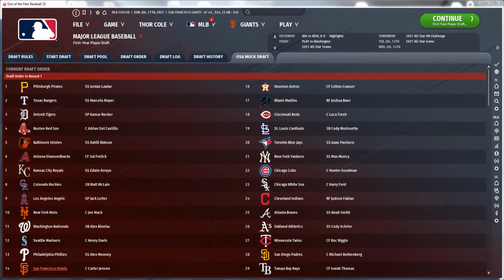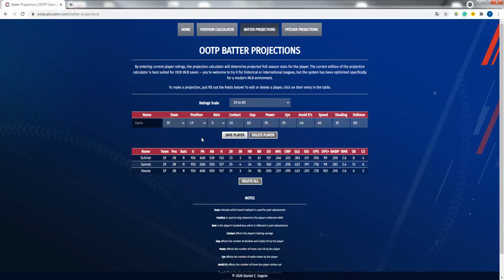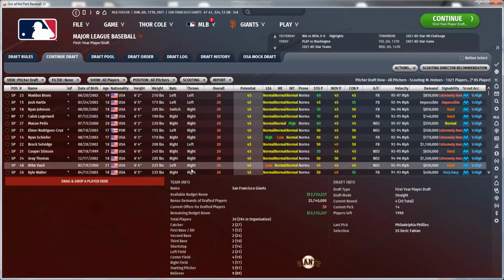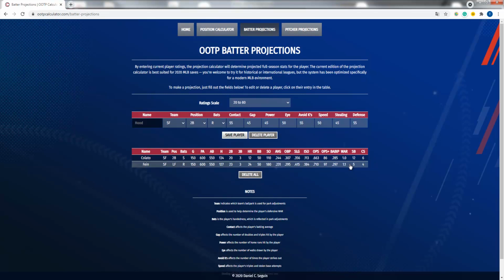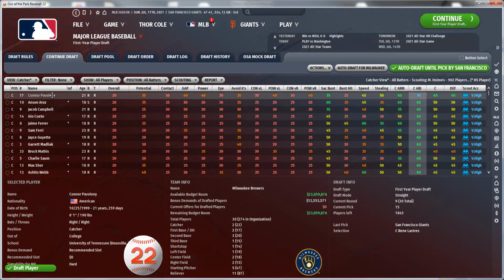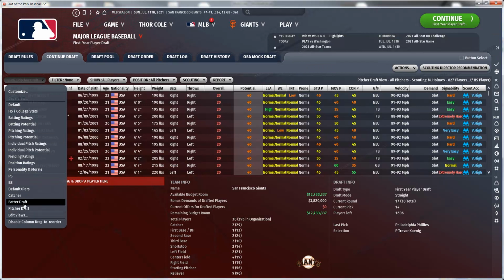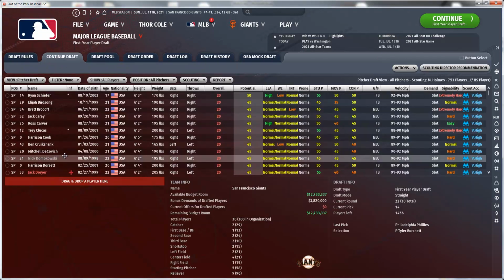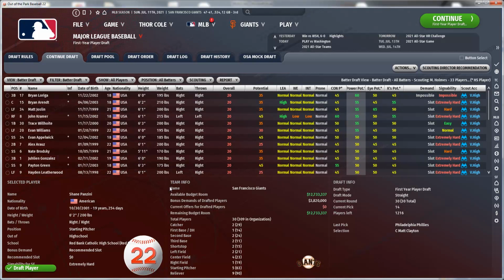OOTP 22 - San Francisco Giants - GM Only Mode [Episode 07]